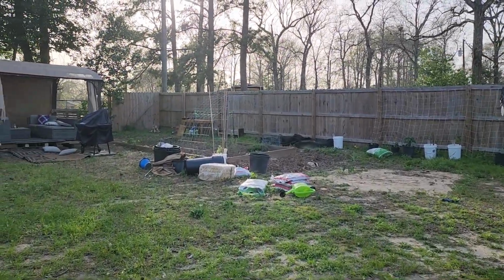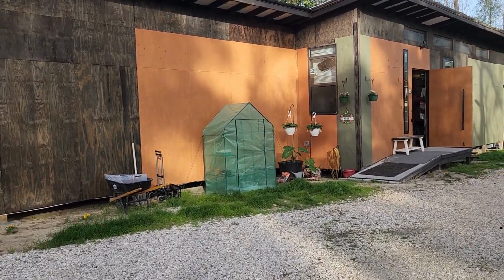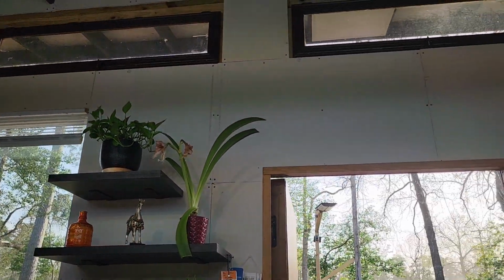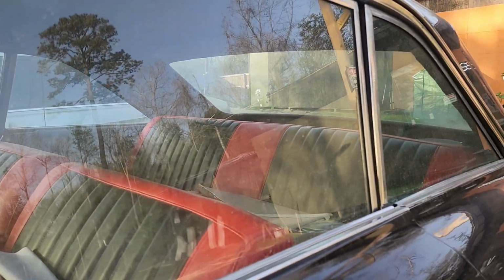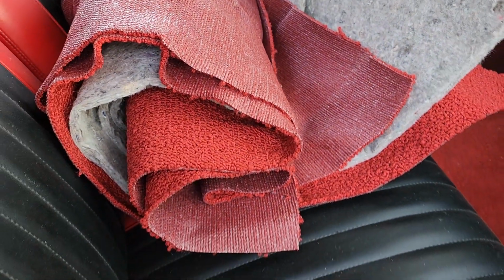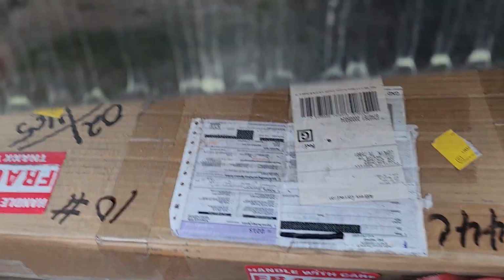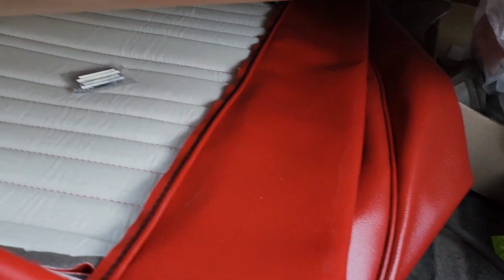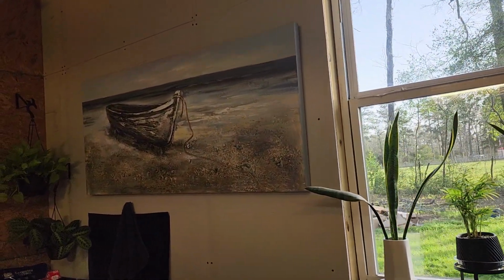Awesome New Off Grid Upholstery Shop Update & Future Project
In this upholstery shop update and tour, you’ll get an inside look at my workspace and see all the recent upgrades I’ve made to improve how I work and serve my customers. This video is perfect for anyone interested in DIY upholstery for beginners, whether you're setting up your own upholstery workshop or just getting started learning how to upholster. With almost 50 years of experience, I’ll walk you through the tools I use, how I organize my upholstery shop, and even show you the classic car interior project I’m about to begin—a 1965 Ford Galaxie upholstery restoration using a full interior kit. If you’re looking for upholstery tips and tricks, auto upholstery tutorial content, or inspiration for your own beginner upholstery guide, this video is packed with real-world insights to help you learn the upholstery trade from the ground up.

Hello! This is a video about the latest update on my new off grid upholstery building. Also a future upholstery project.

Upholstery questions will only be answered by a 5, 10, or 15-minute personal phone consultation through Buy A COFFEE. Based on the level paid. Please leave your phone number.

Today is the making of seat upholstery with many of the techniques I have used and developed after doing auto upholstery for almost 50 years at this point in my career! I have a working upholstery shop where I do something different every day. I am posting videos often. As ALWAYS, No sponsors were begged to for the making of this video. I paid for everything!